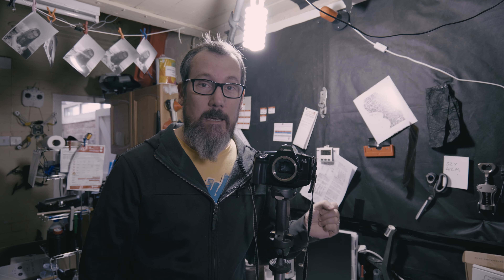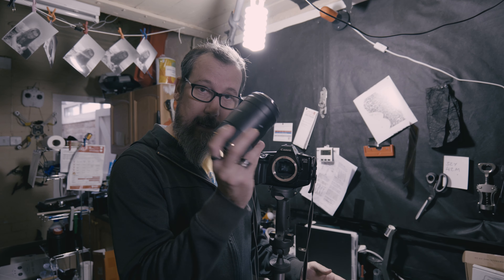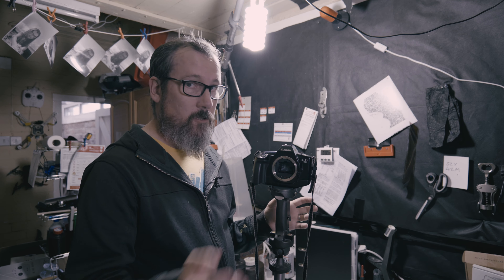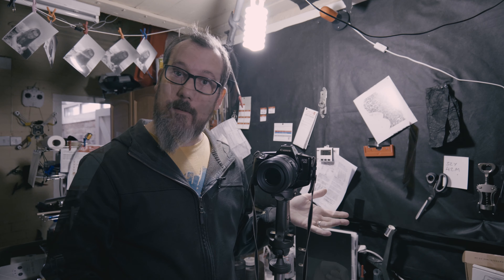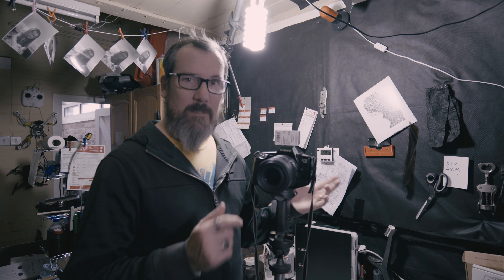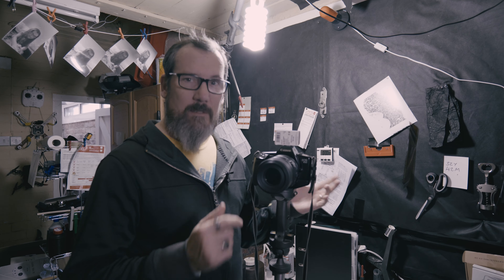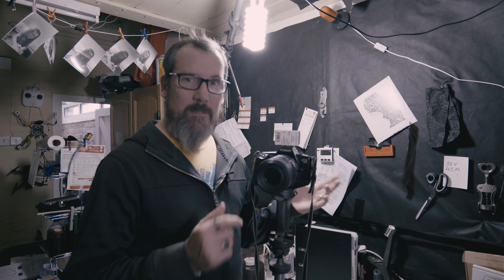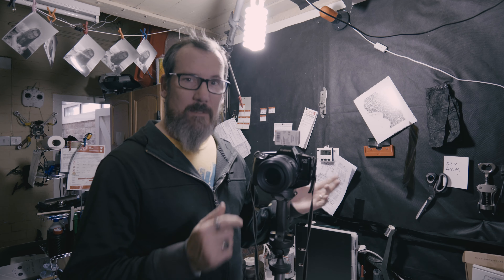Getting into film photography on the cheap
This week I took the plunge on a cheap Canon SLR to see if you really can get into film photography on a shoestring budget.

I treated myself to the Canon EOS 650 SLR (body only) so I could use the canon EF lenses I already own.

Hopefully this video shows you that you can get into film photography really cheaply and get great results.

I have an Amazon wishlist if you'd like to help my channel by buying a roll of film for me :)

Viltrox EF-M2 mkII adapter
Ronin SC
Feiyu Tech AK2000 gimbal
G9 for vlogging